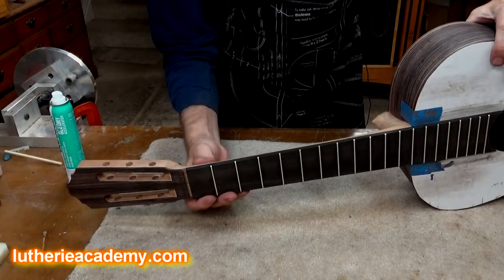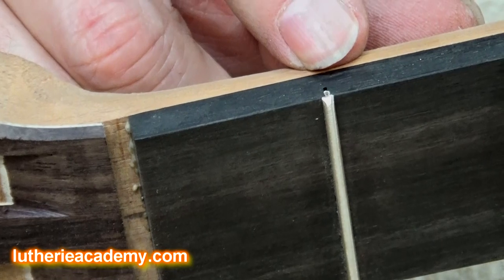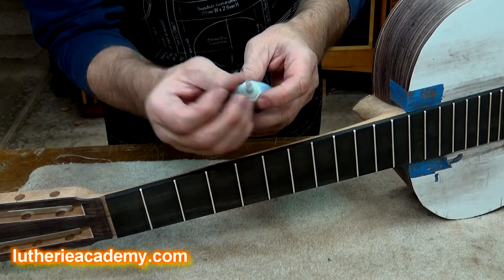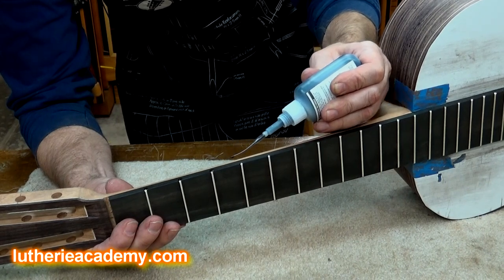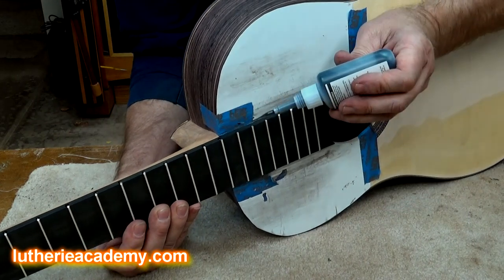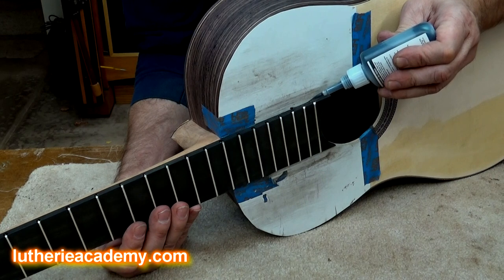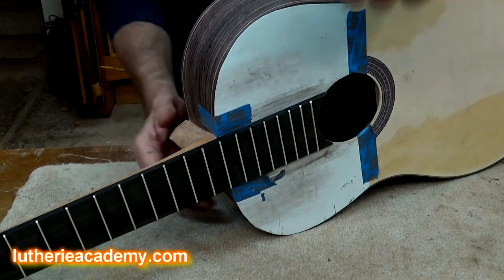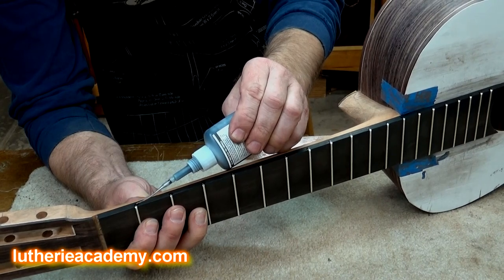Luthier Tips du Jour Mailbag 166 - Filling Gaps on Fret Ends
Luthier and Instructor, Robert O'Brien, shows how to fill the gaps on fret ends.

🔸 Shop favorites
✦ Mask

✦ Saw blades
Thin kerf saw blade for cutting Spanish heel slots and bracing:

🔸 Brazilian treats
Cheese bread:
› Box of 8